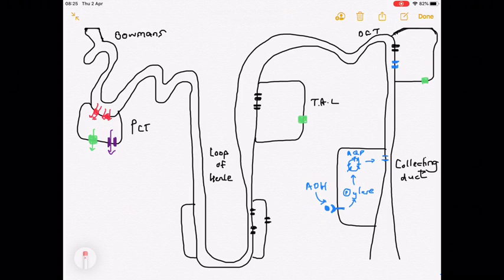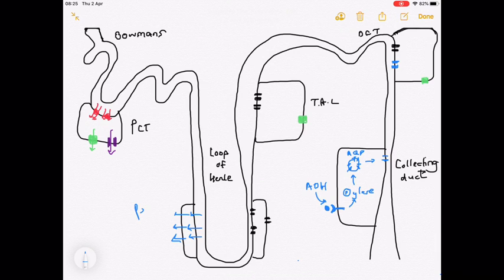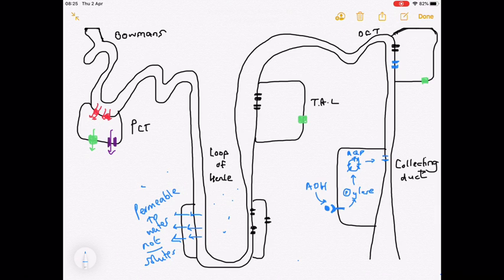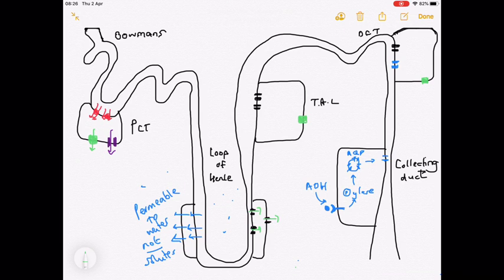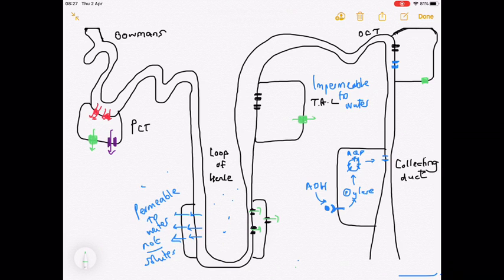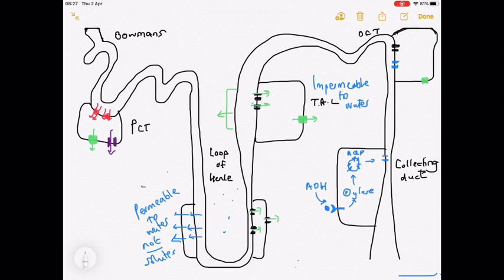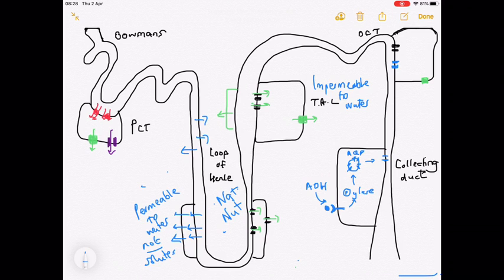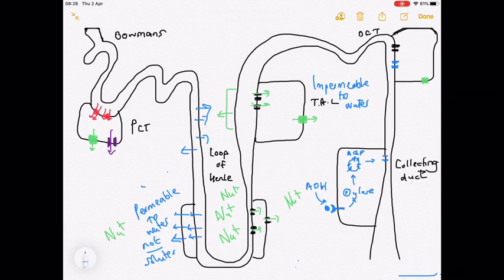Kidney review 2